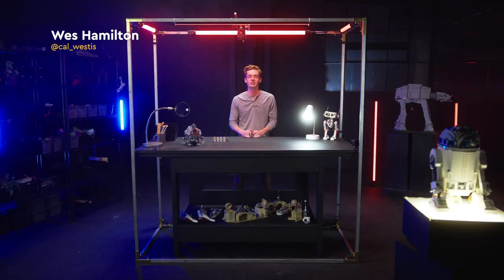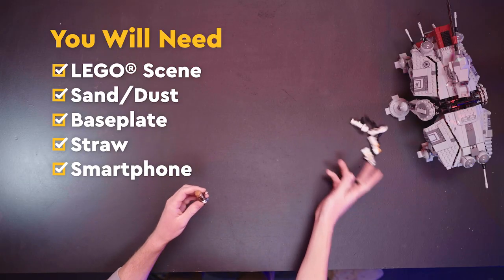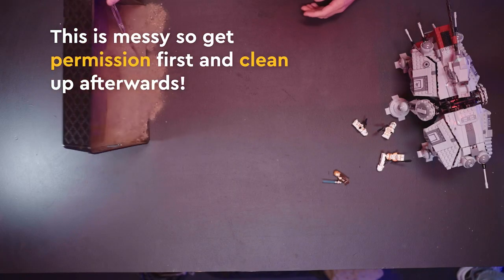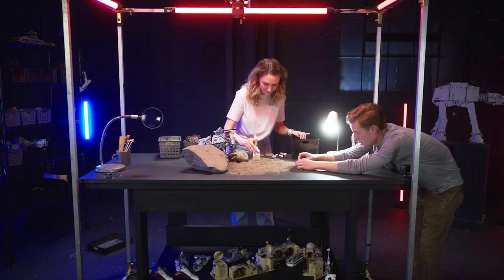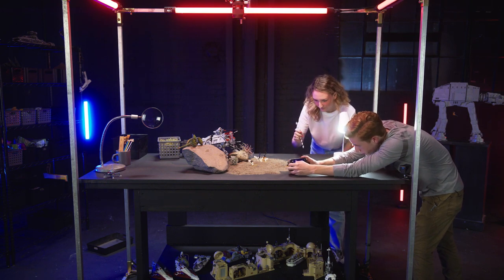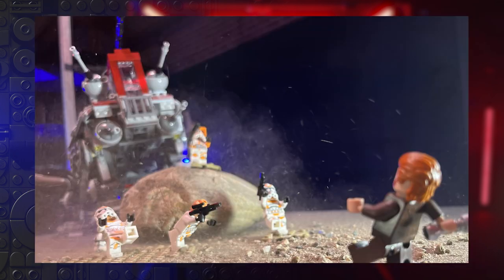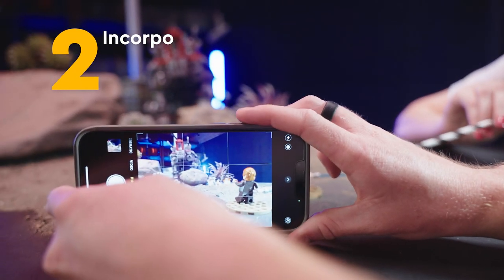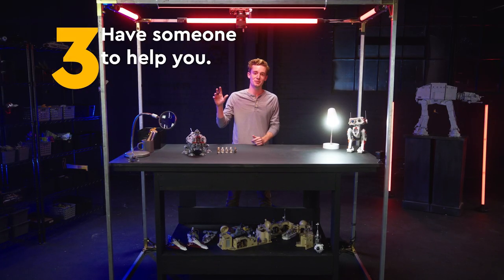LEGO Star Wars: Brick Photo - Master the Elements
You’re a Master of Brick Photos, but are you a master of the elements? In this final episode of LEGO Star Wars Brick Photo tutorials, Wes Hamilton will bring masterful movement into his Brick Photos. Take the power into your own hands as you master the elements through high action moments in your Brick Photos.